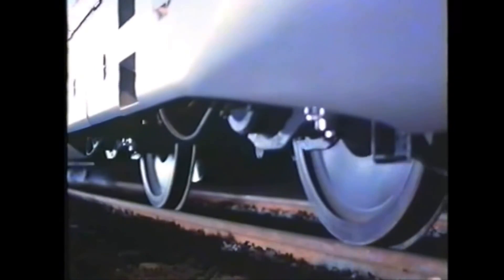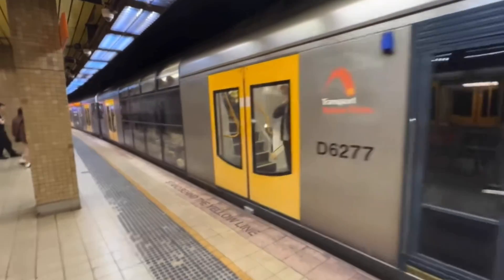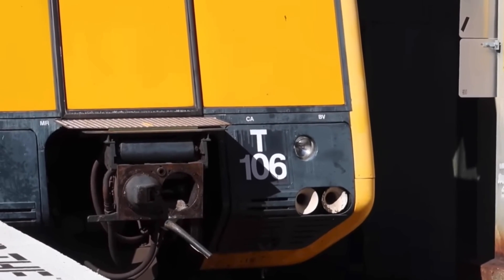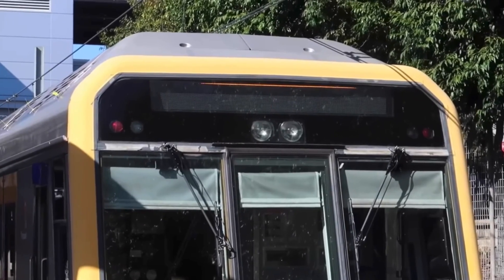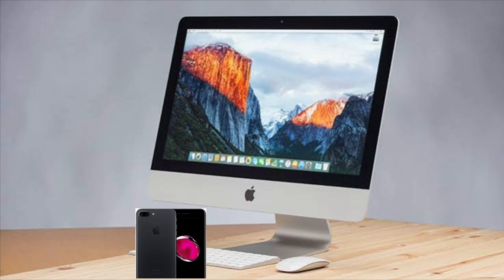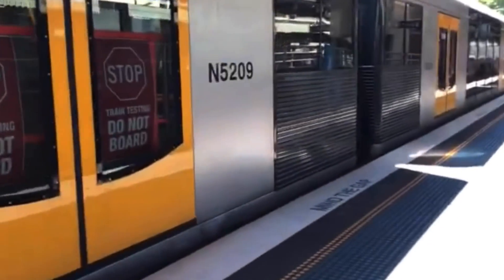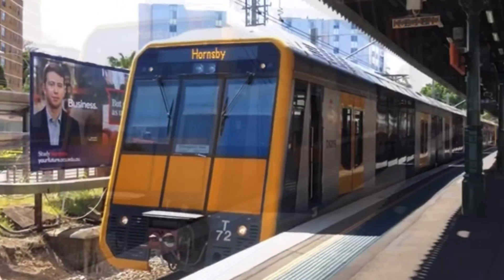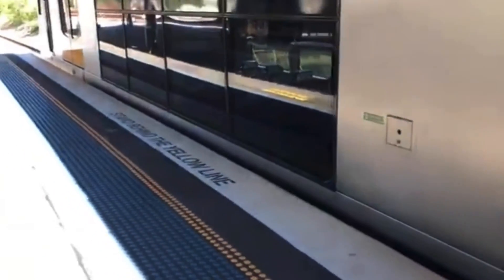The Tangara Technology Upgrade - What Went Wrong?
The Tangara Technology Upgrade has been a very controversial project that had been delayed and has gone over-budget several times. So in this video, we take a look at what went wrong and to find potential solutions.

Copyright - TsetsTransport 2024